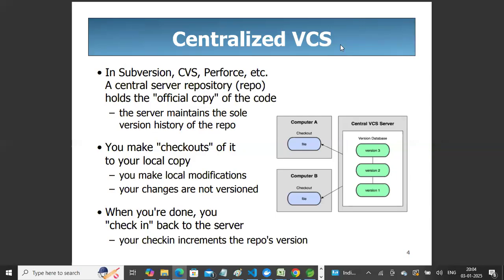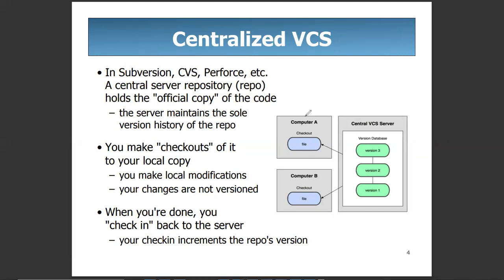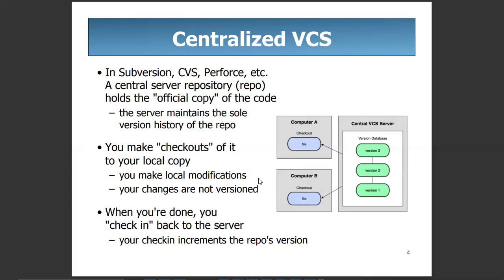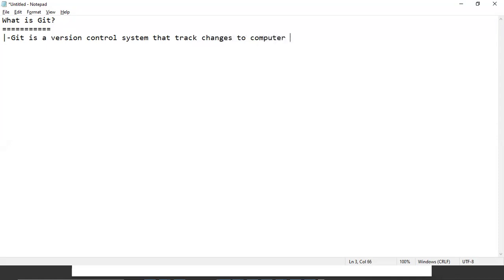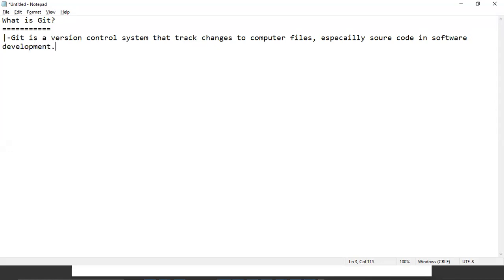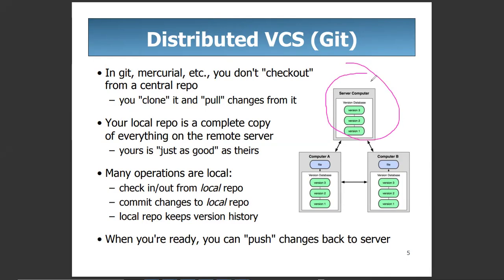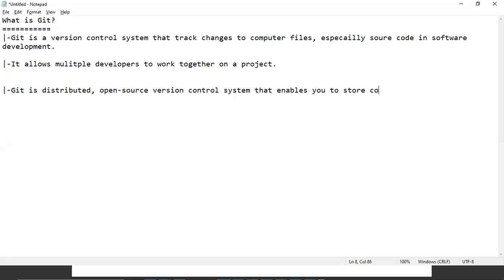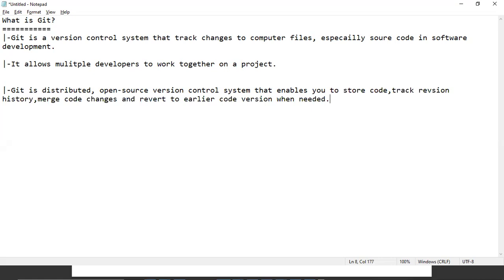Git GitHub Tutorial for Beginners | DevOps Training |Part-1